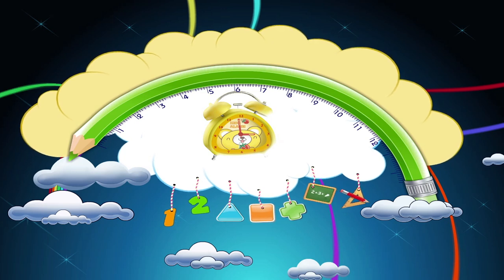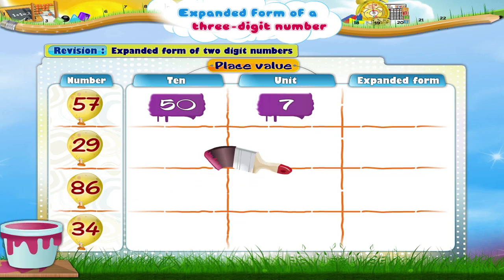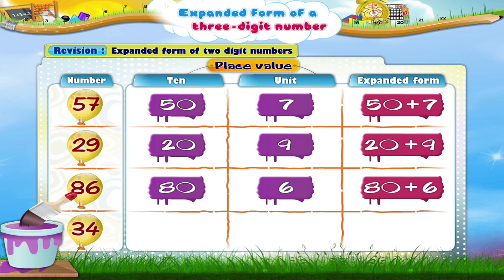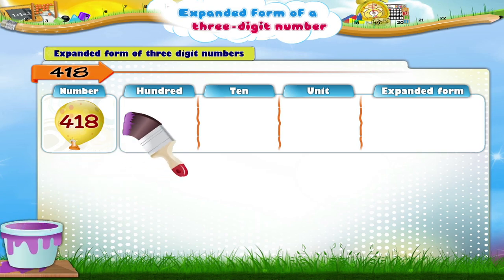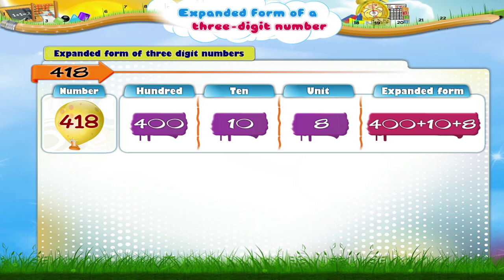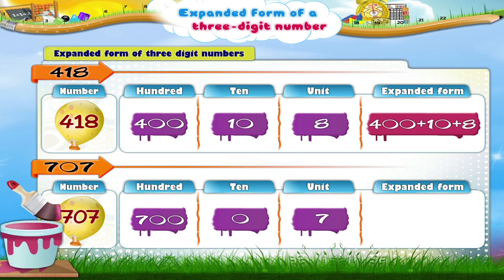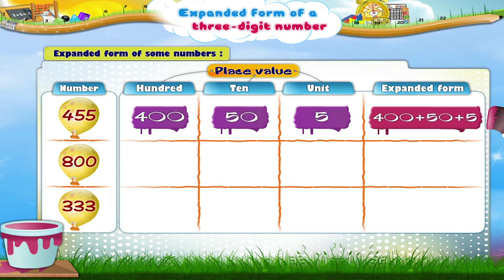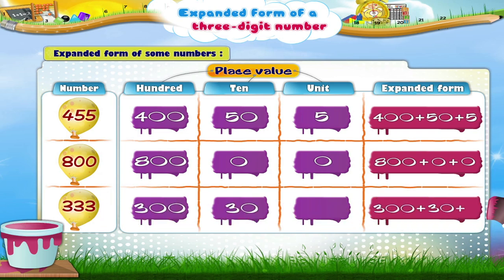Learn Grade 3 - Maths - Expanded form of Three Digit Number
In this video you get to Learn Grade 3 - Maths -  Expanded form of Three Digit Number